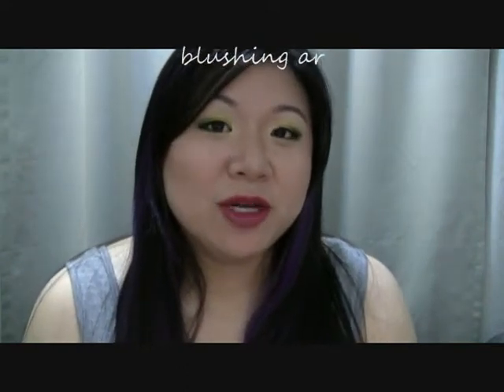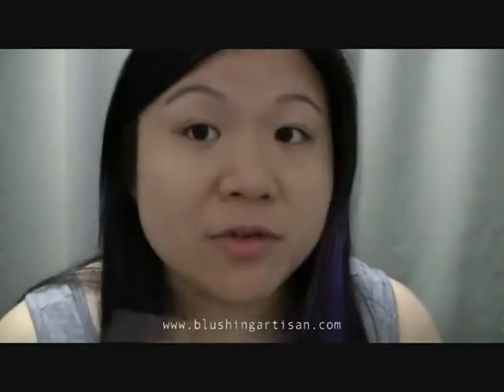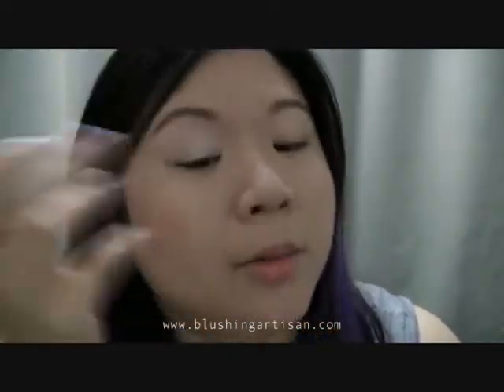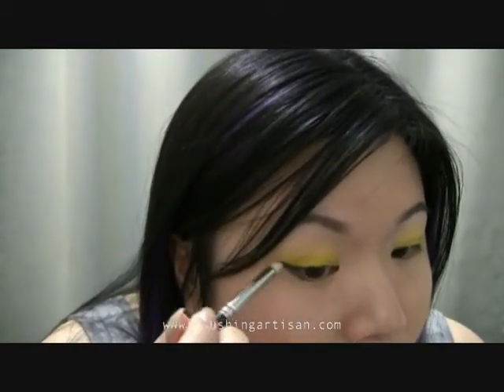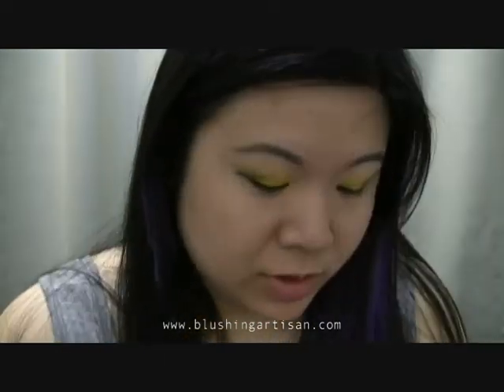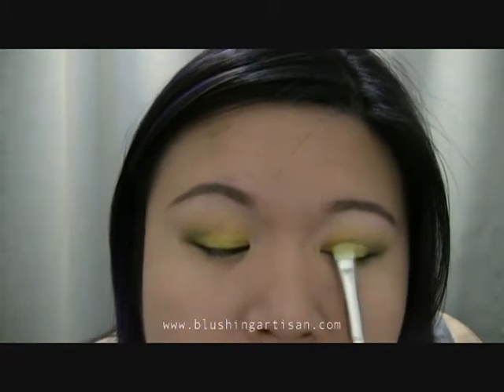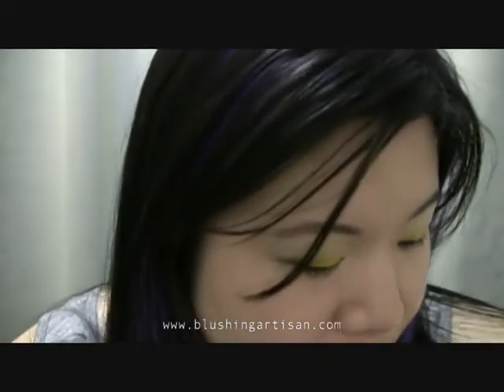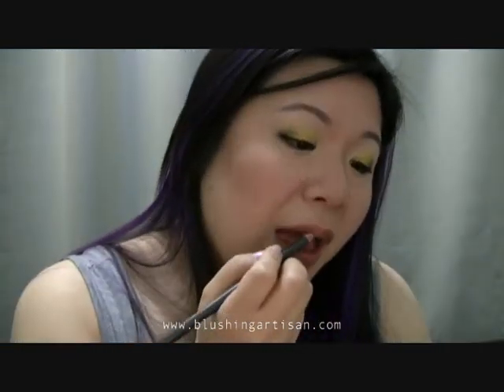yellow and grey eyes + show orchid lips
click for products used and a couple of pics